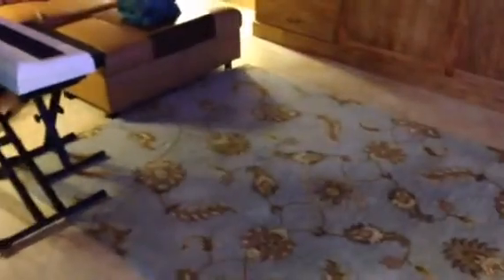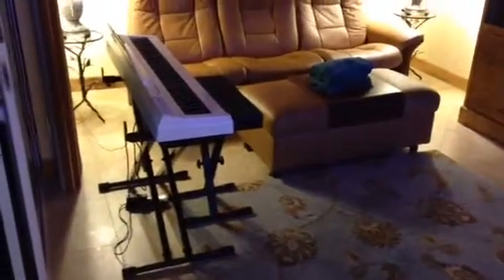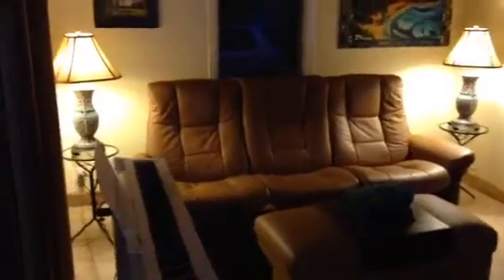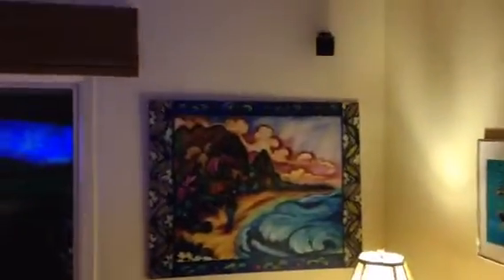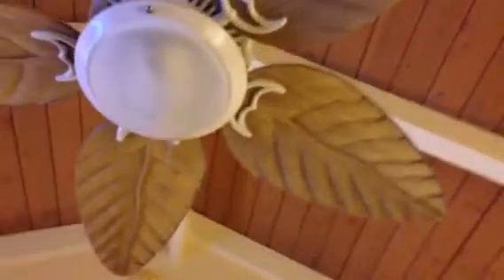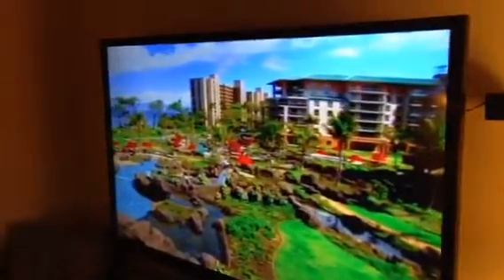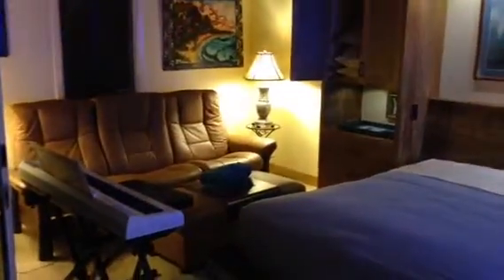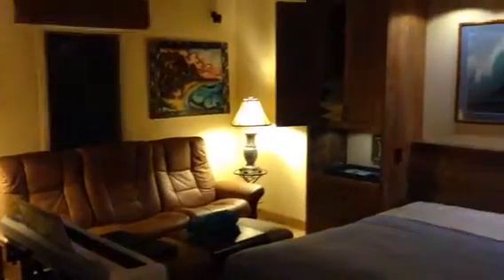1710 Halama Pool Side Theater / Media Room